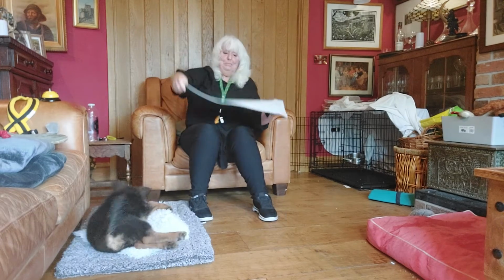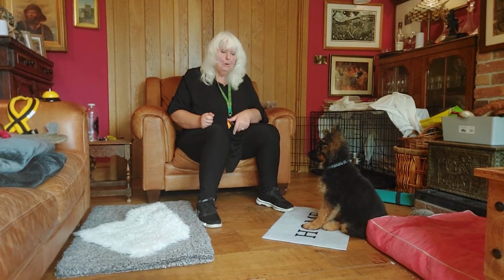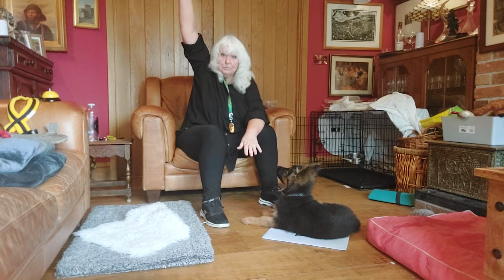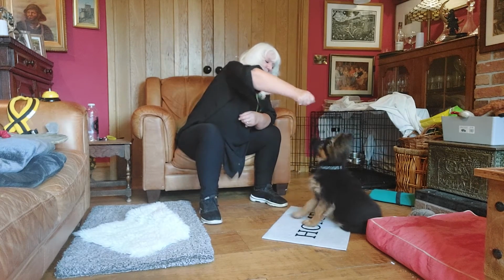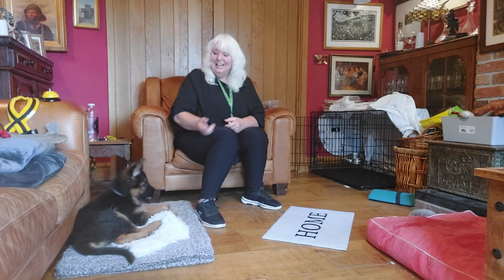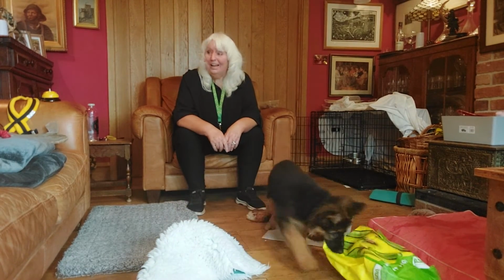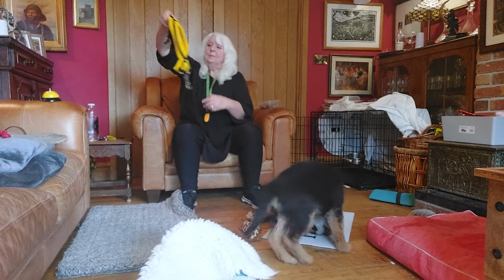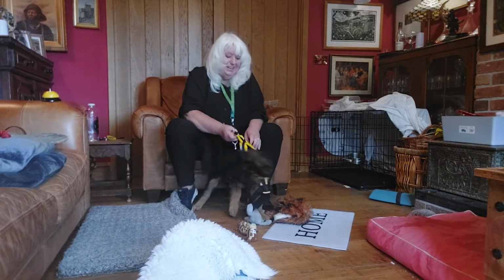30) GSD PUP PRIMROSE 1st TIME DROPPING INTO THE DOWN WITH A RAISED HAND SIGNAL dog hand signals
I am teaching little pup Primrose to drop into the down with 2 different signals...one is just a point to the ground, this is mainly for inside the home but the 2nd one  is a raised hand signal when you need the dog to drop into the down when its at a distance. There are a number of reasons this is very useful...
Distance control  especially is the dog is running into danger...blow the whistle  (see the Whistle game video which is coming later) so the dog turns to come back and then raised hand signal so the dog drops into the down but also when children are worried or frightened of a dog they often raise both arms up in the air...so now the dog will drop into the down so the child is effectively giving the dog an instruction without even realising it...also when a child has a lolly or ice cream one of the first things they often do is raise it up in the air to protect it from the dog ...& then the dog drops into the down

Every person, every home environment and every dog is very different and so please make your own risk assessments with regard to anything I discuss on my videos.
Please note, what works for me might not work for other people.
Thank you and good luck and lots of fun and happiness
Regards Metz